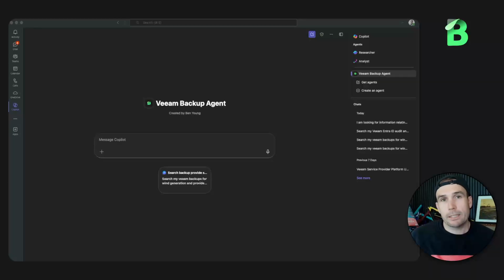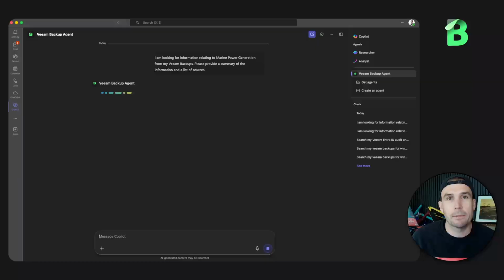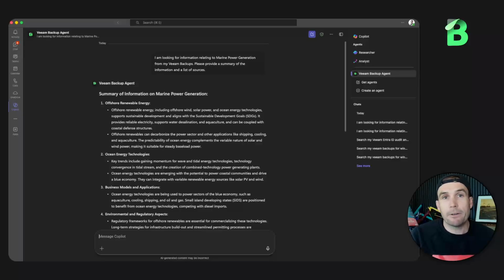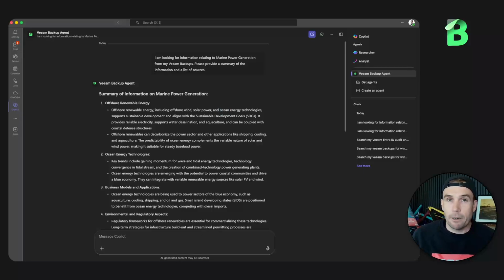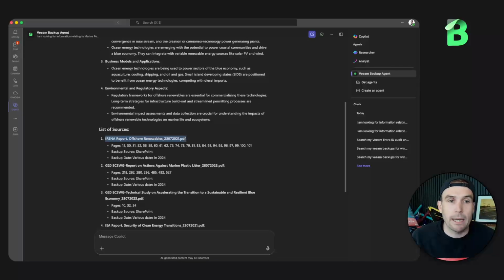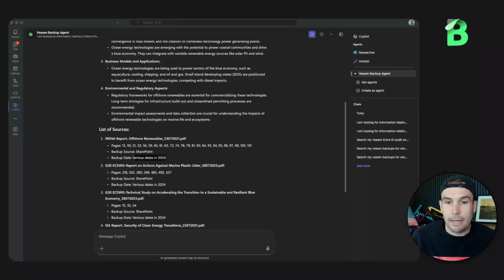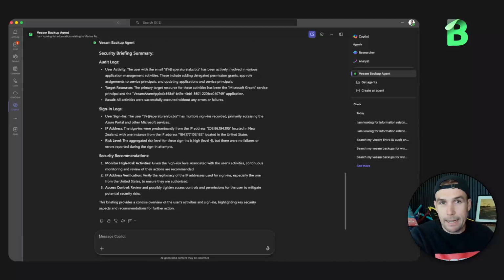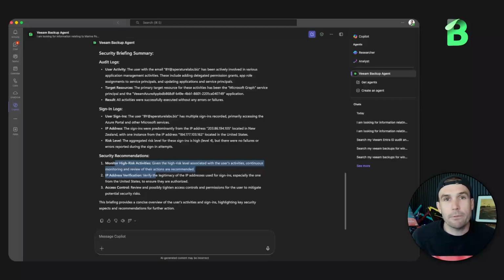Veeam MCP use within Microsoft Copilot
Microsoft Copilot casually accessing Veeam backup data through Model Context Protocol (MCP) and Veeam-powered AI Applications. No friction. No complexity. Same interface you use every day—your choice of platform and LLM. Early tech-preview of where we're heading with semantic search and MCP. Huge potential. 🚀

👀 Plus a little personal science project I am running on Veeam Backup for Entra ID log files, check make sure you watch to the end to see it generate a security report, all over MCP.